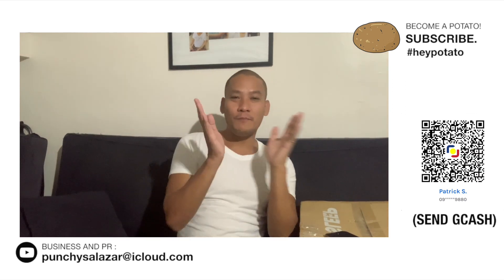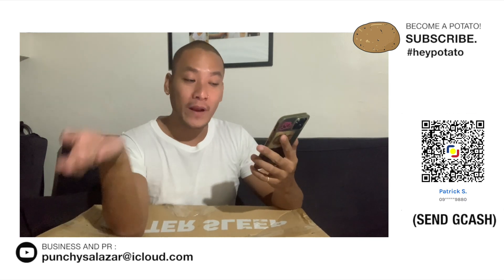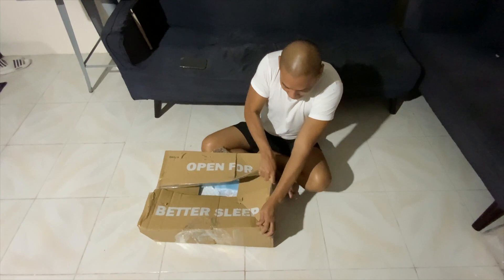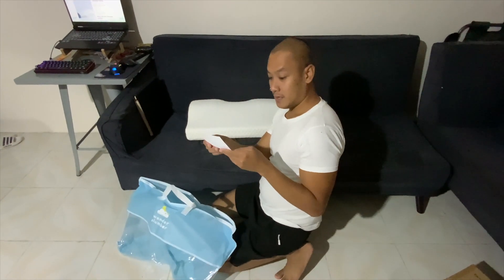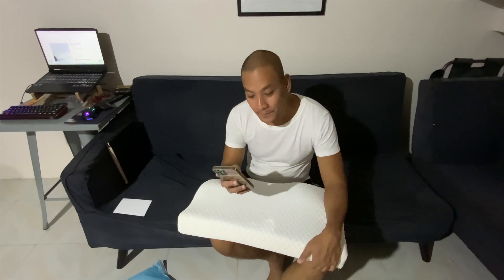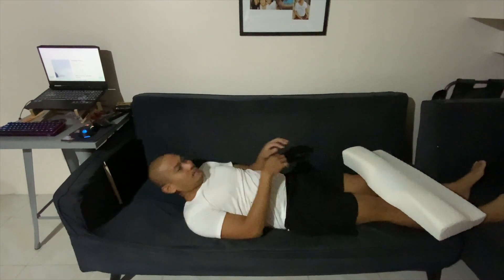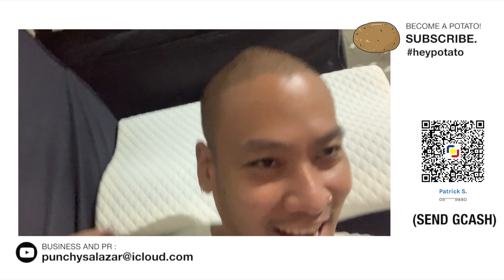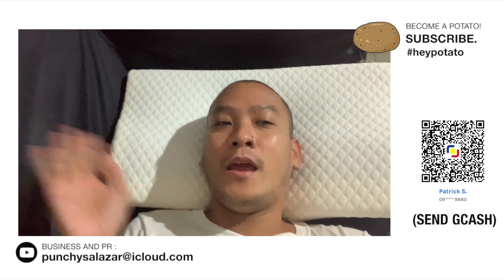WONDER SLUMBER ORTHOPEDIC MEMORY FOAM PILLOW WITH COOLING GEL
✅ Get the Wonder Slumber Orthopedic Memory Foam Pillow with Cooling Gel!